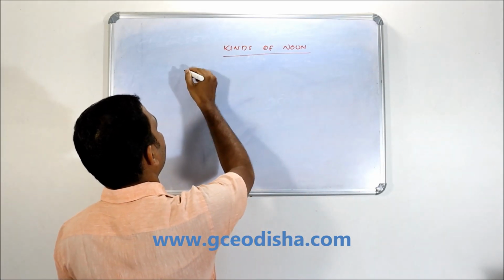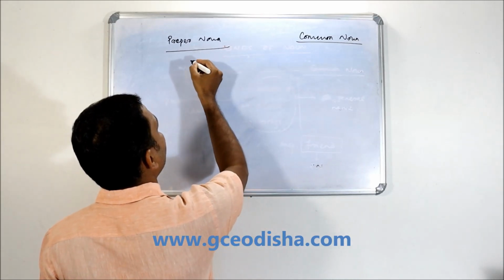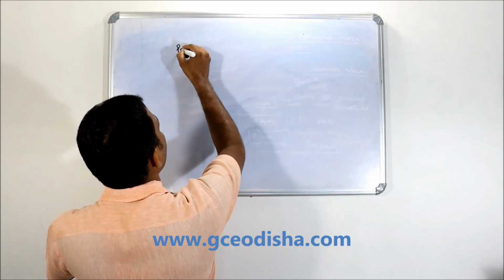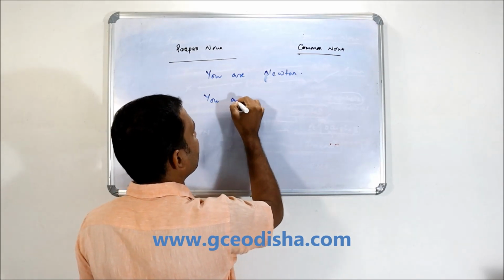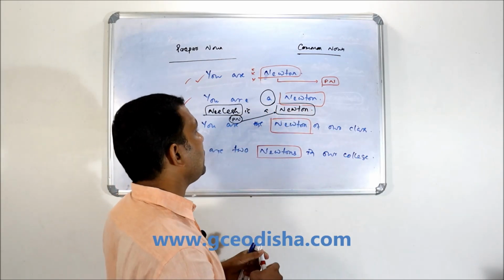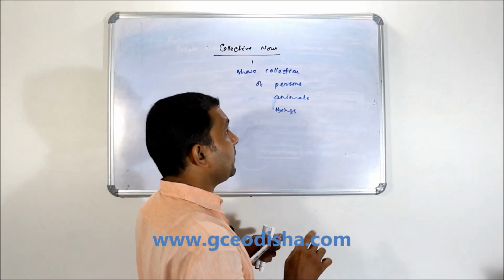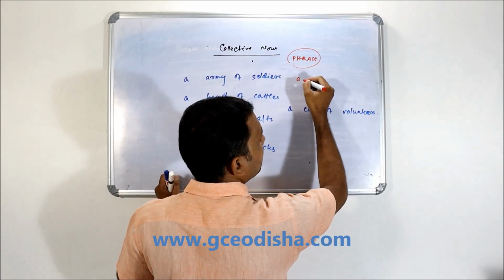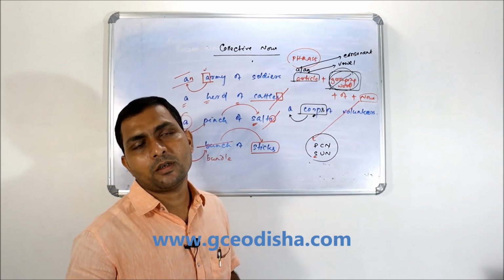KINDS OF NOUN#ENGLISH GRAMMAR#TYPES OF NOUN#GCE#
KINDS OF NOUN#ENGLISH GRAMMAR#TYPES OF NOUN#GCE#GANESH COACHING OF EDUCATION#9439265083#GCEODISHA#OTET#CTET#OSSTET#CT#B.ED

AZIMABAD, BALASORE
ODISHA, 756001
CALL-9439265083